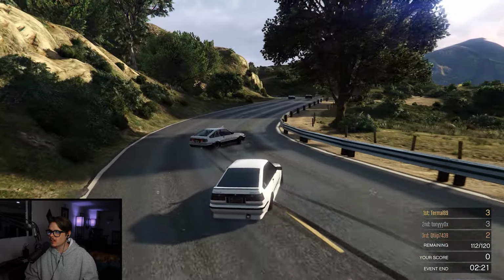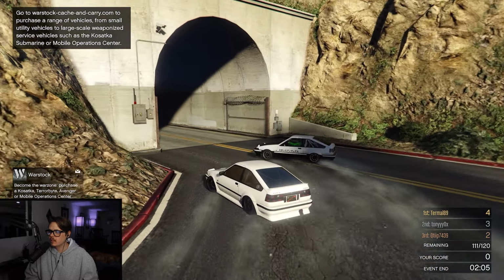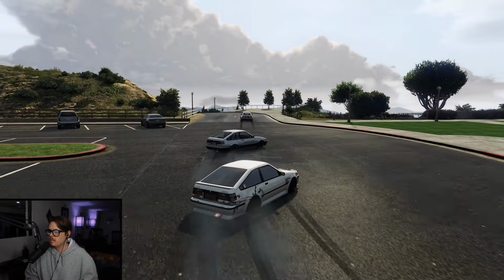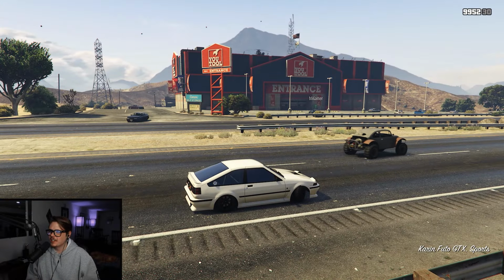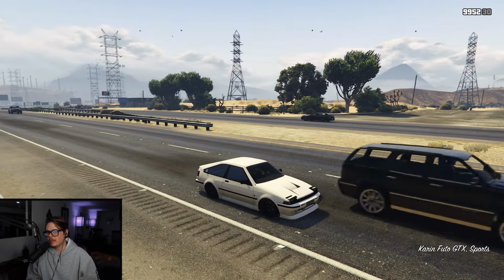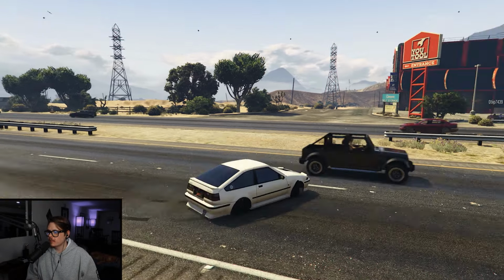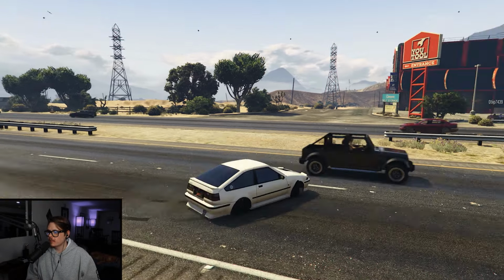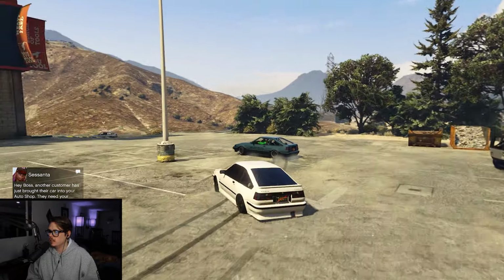GTA V - Futo GTX Drift Build Togue & Tandem Review!!! (Toyota Corolla AE86)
Drift Tuning on the Futo GTX - Worth the Price??

Drive with us!